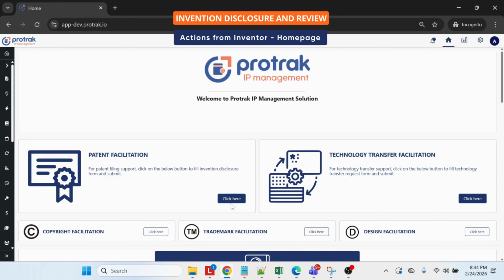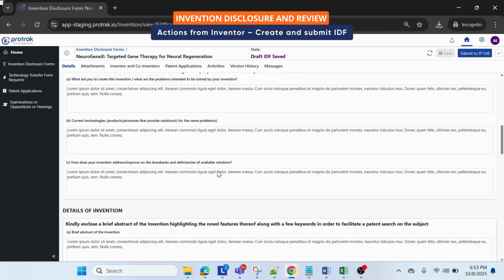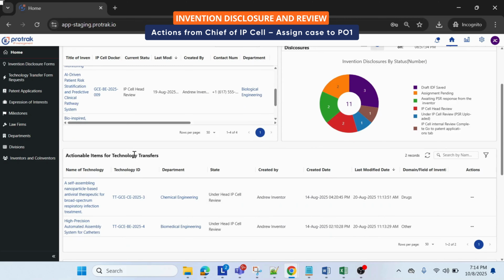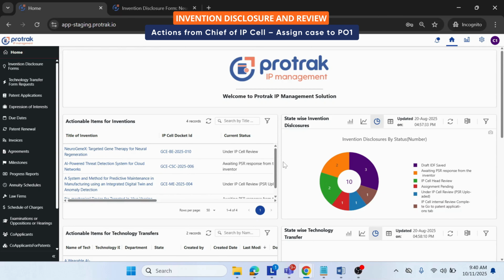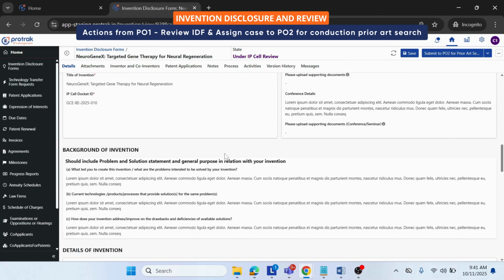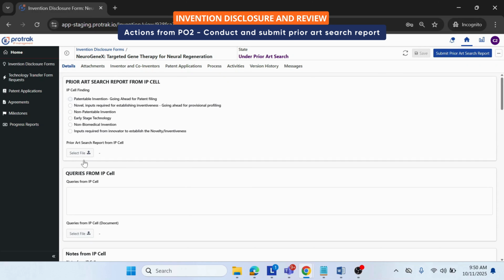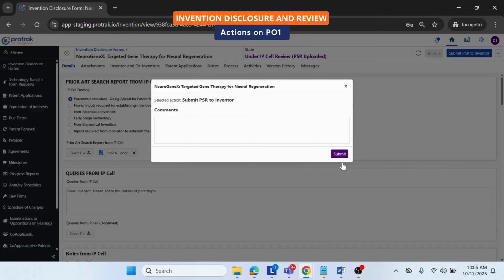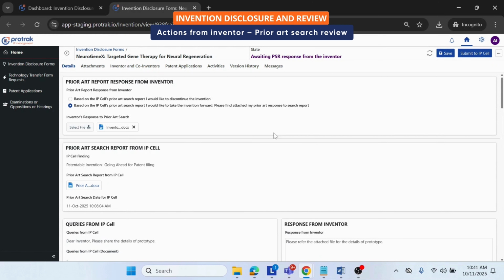Invention Disclosure Process Explained | First Step of IP Management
This video explains the Invention Disclosure process—one of the most crucial steps in IP management.
Discover how inventors formally document their innovation, what information is required in an IDF (Invention Disclosure Form), and how organizations review and evaluate disclosures.
Includes best practices for researchers and R&D teams.